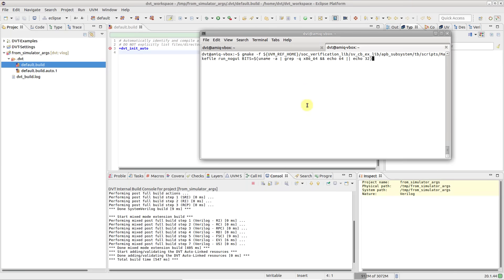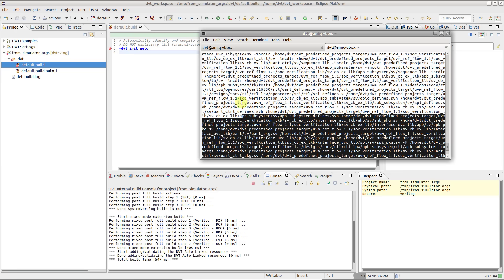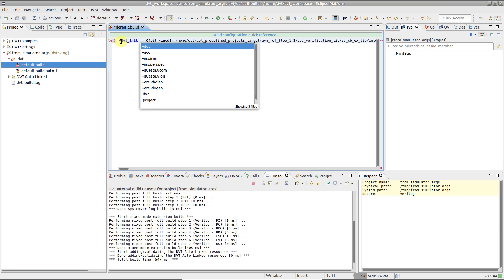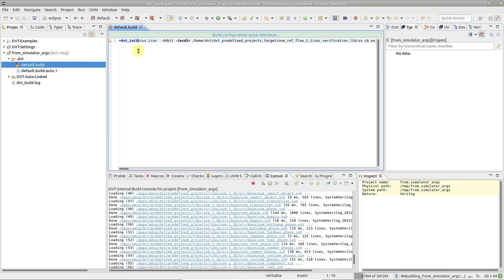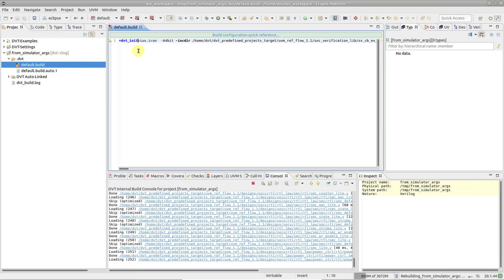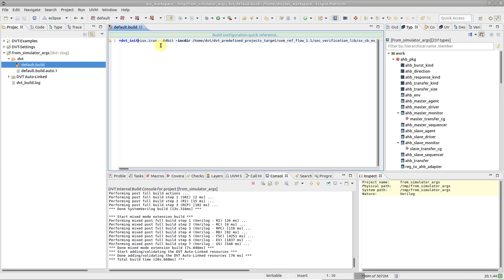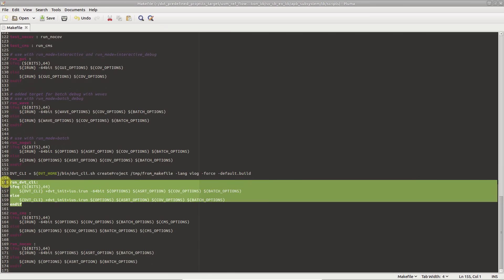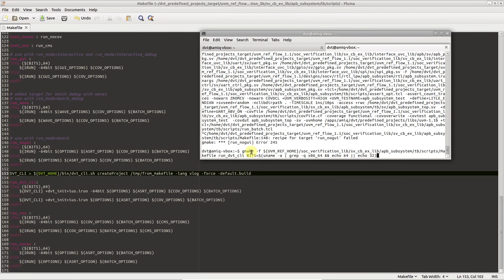How to Quickly Bring up a Project in DVT Eclipse IDE by Reusing Simulator Arguments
This video shows how you can easily bring up a DVT project by reusing arguments from a simulation log or invocation, and how to integrate DVT in existing script-based or makefile-based automated flows.

The dvt_cli.sh command in the makefile is:

    dvt_cli.sh createProject /path/to/project -lang _DVT_LANGUAGE_ -force -default.build +dvt_init+_COMPAT_MODE_ $ARGS